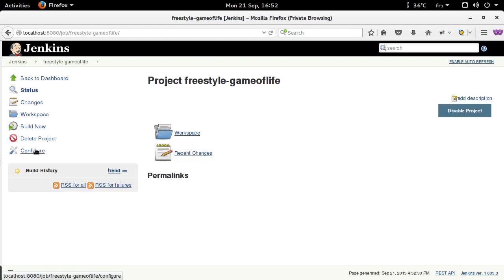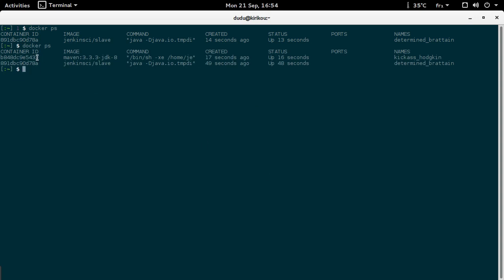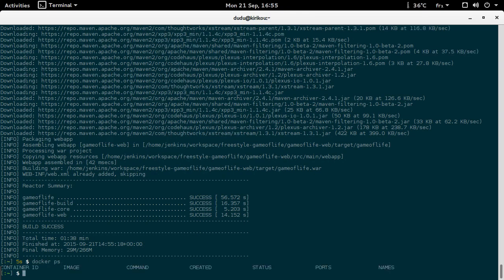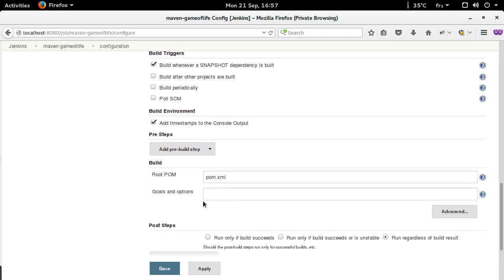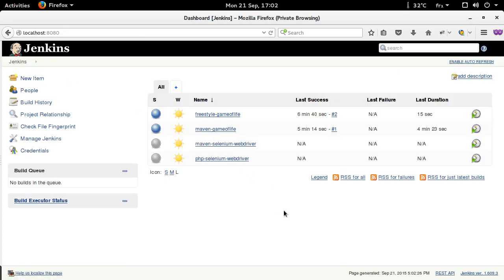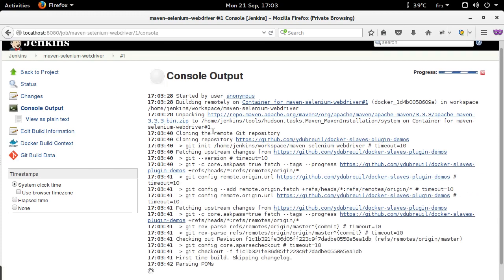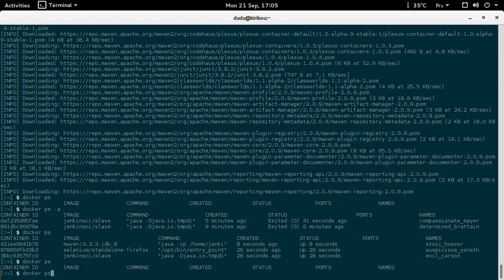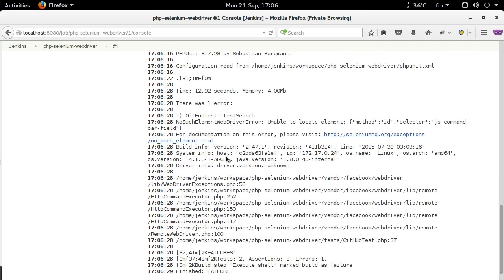Docker Slaves Plugin demos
Demos of Docker Slaves Plugin prototype that Nicolas and I wrote for Docker Global Hack Day 2015. Technical presentation of the plugin architecture is